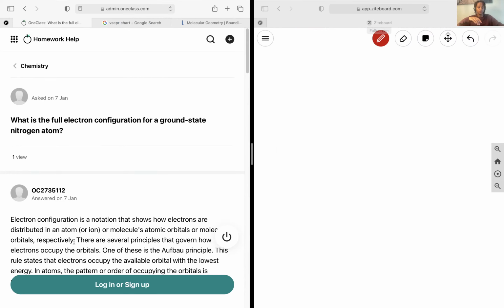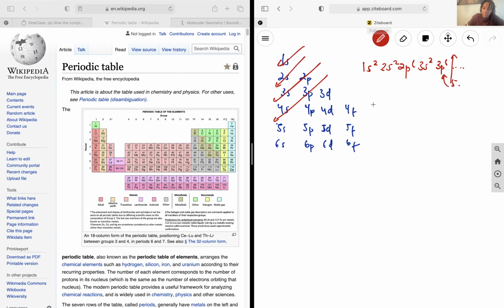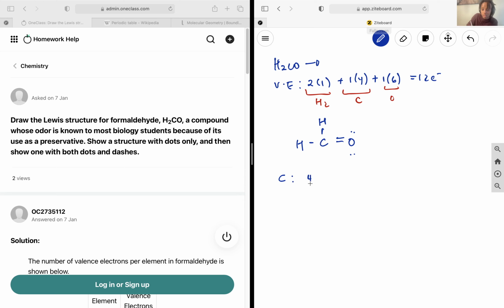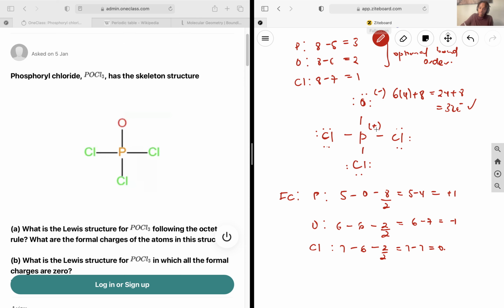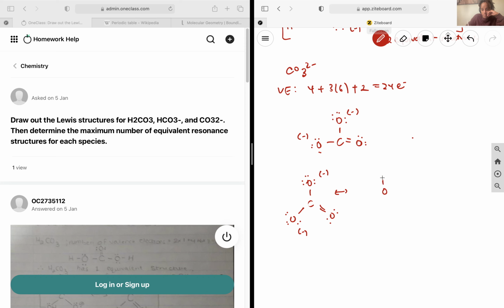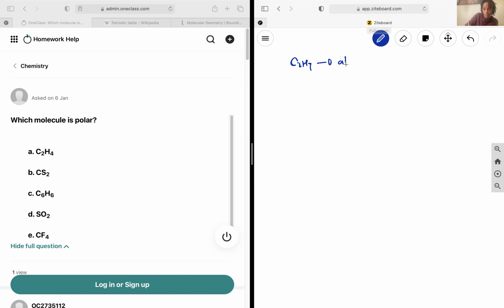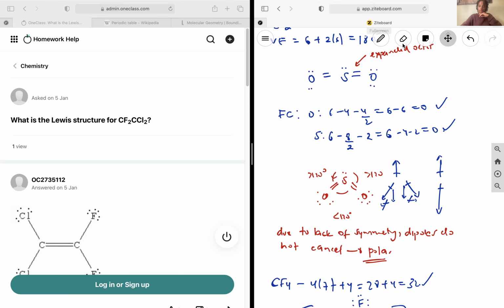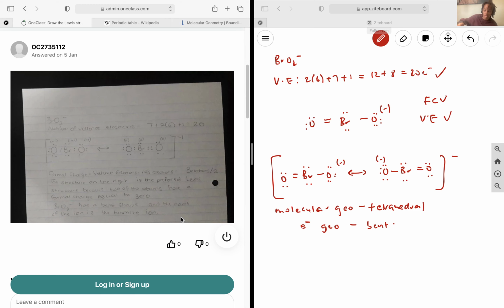Q&A with Marlyn - Popular Chemistry Questions